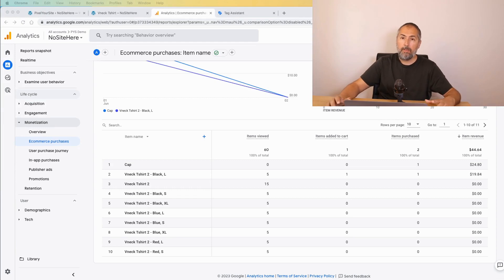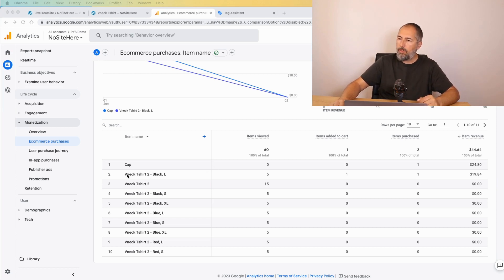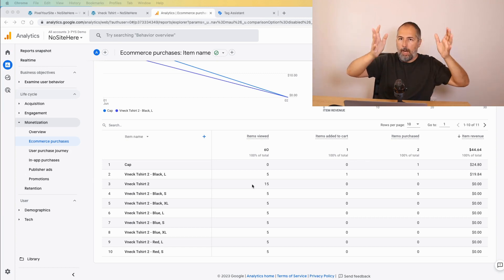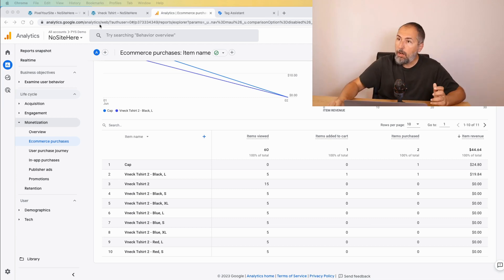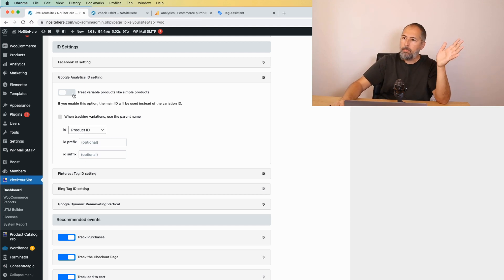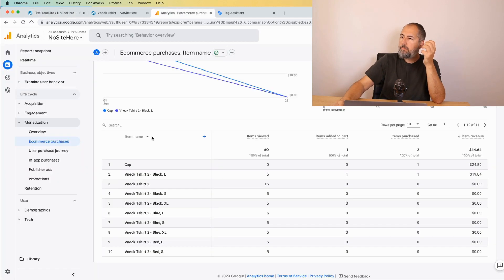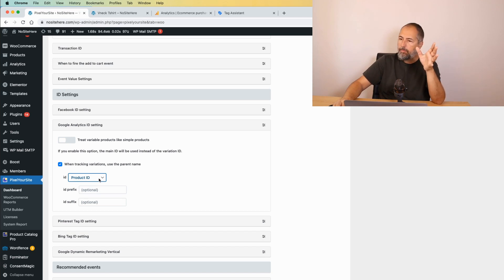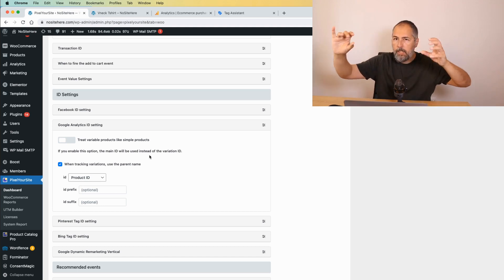How to track WooCommerce VARIABLE products on Google Analytics 4 (GA4)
Learn how to optimise your GA4 Ecommerce purchase reports for WooCommerce variable products. Control the names and IDs for variations when using the PixelYourSite plugin.